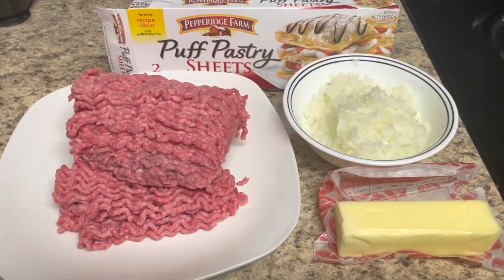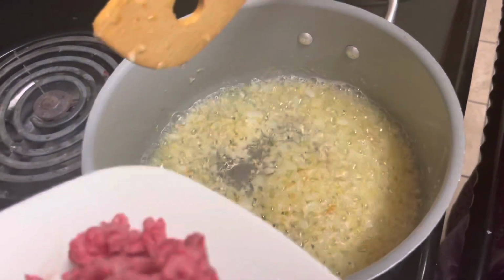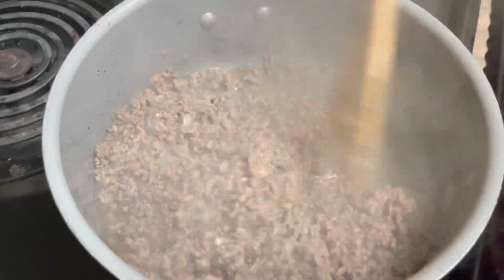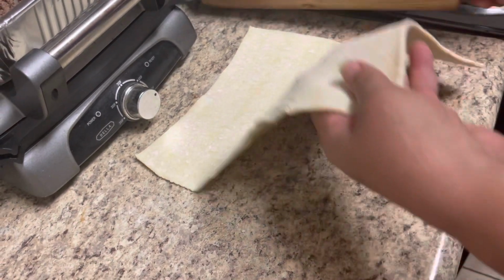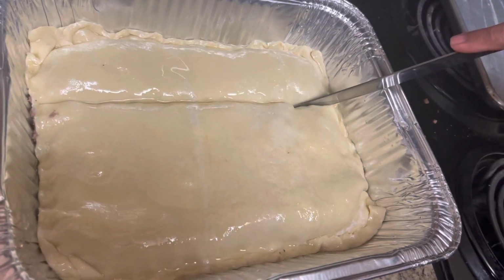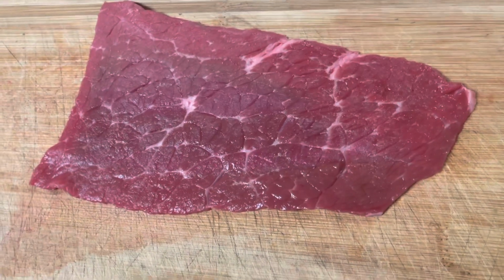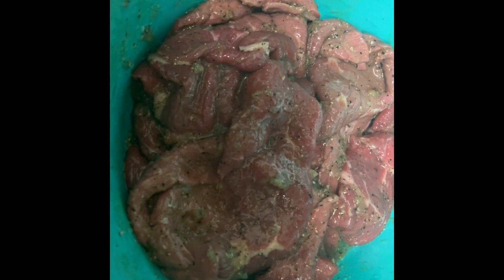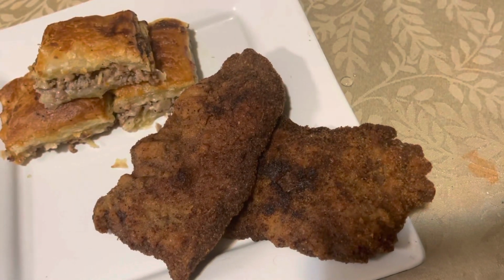Puff pastry sheets With meat Recipe￼￼